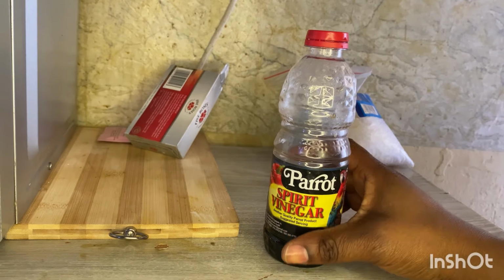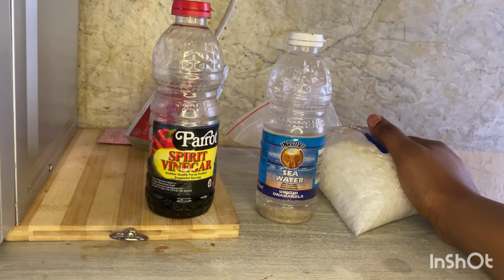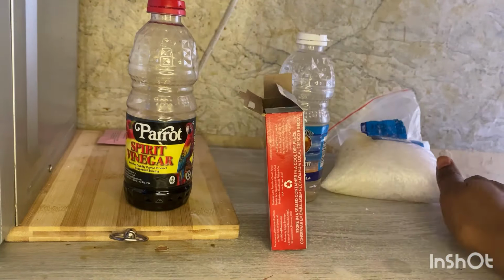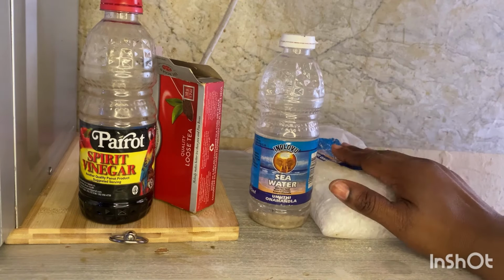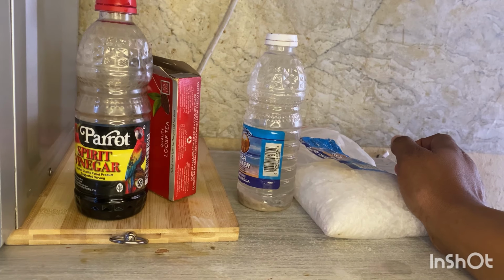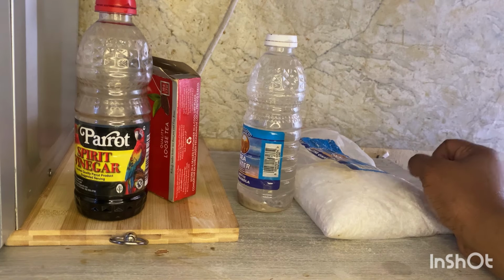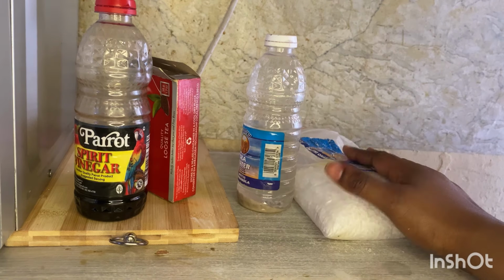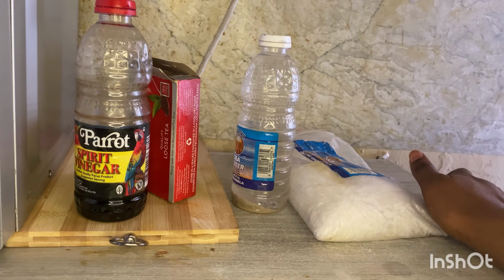Weekend Self Cleansing Ritual-Do this to start afresh again